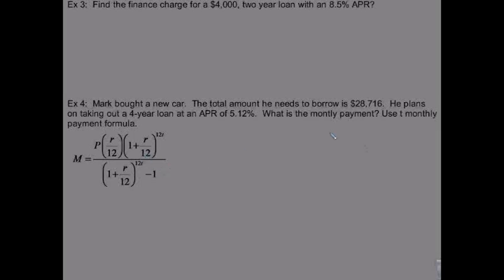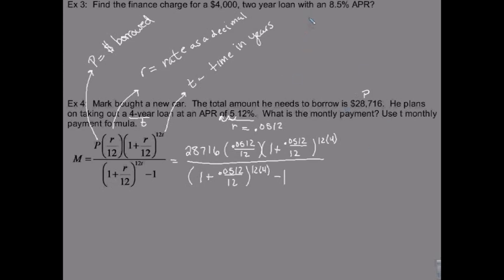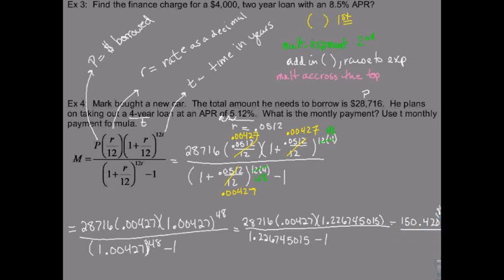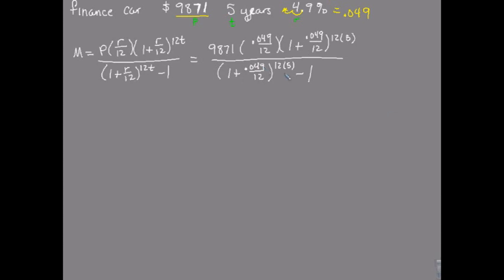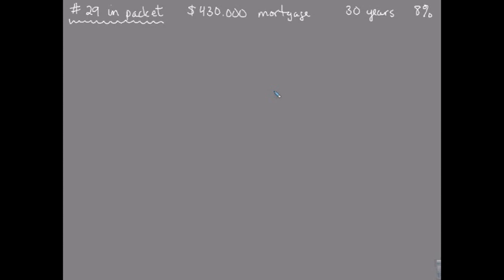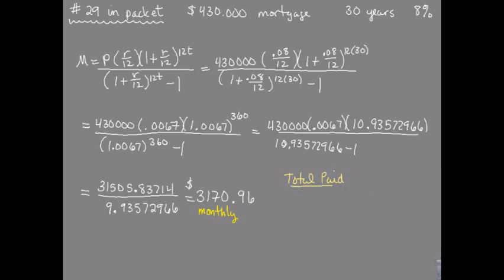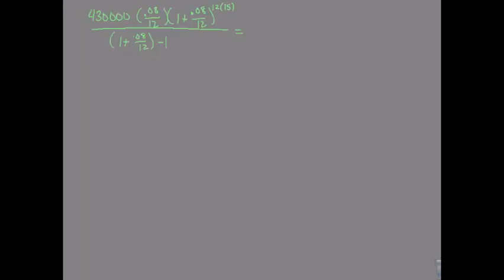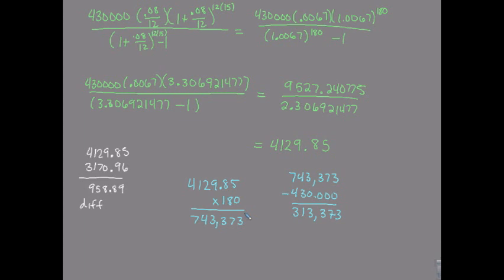Financial Algebra - Monthly Payment Formula